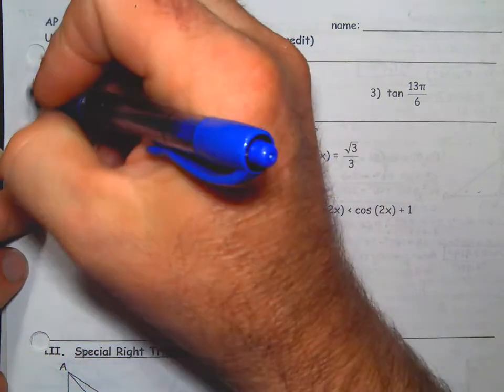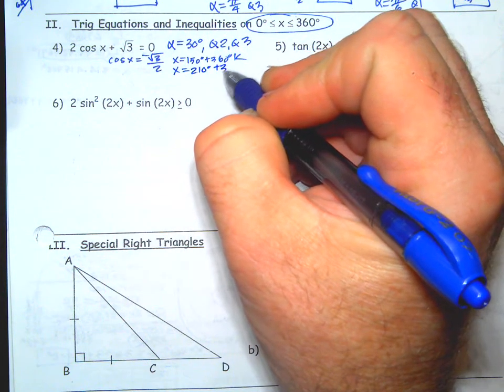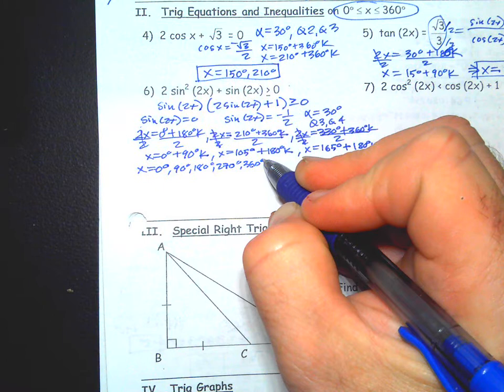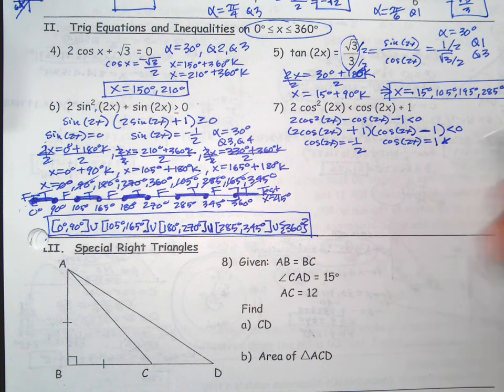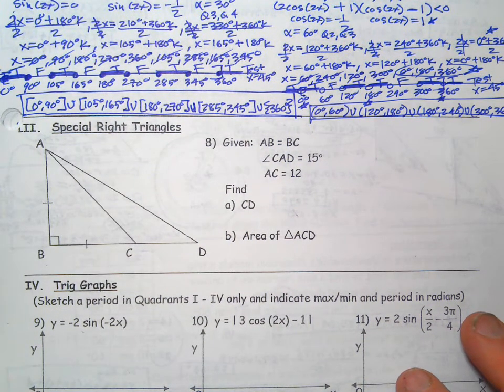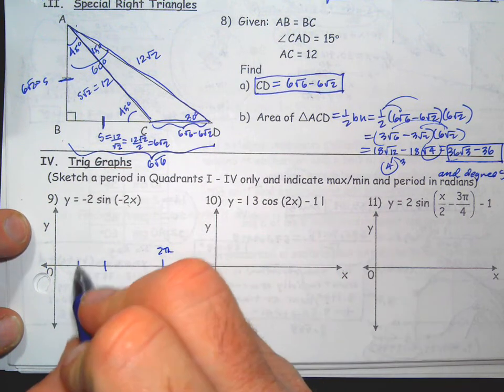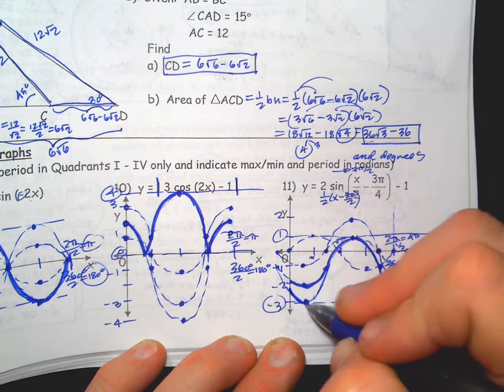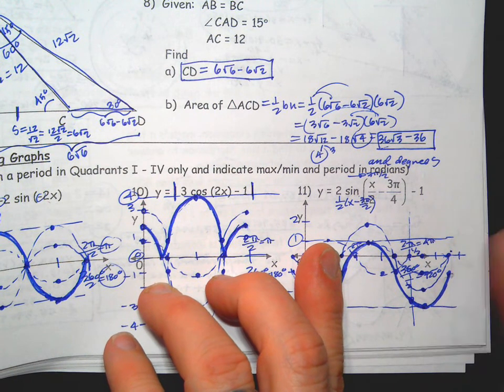AP Calculus AB 2-11 office hours (front side, no calculator)